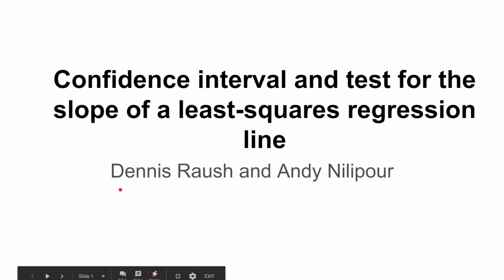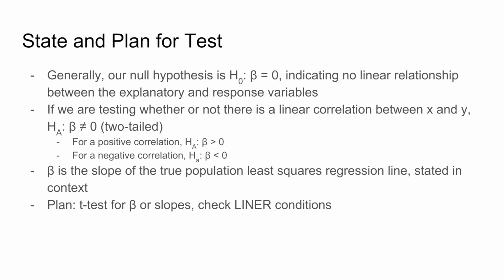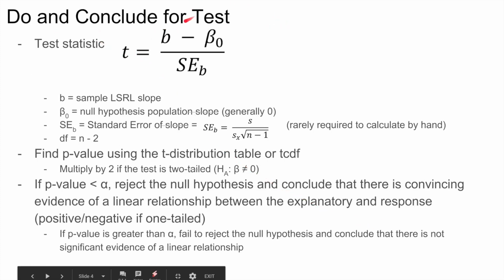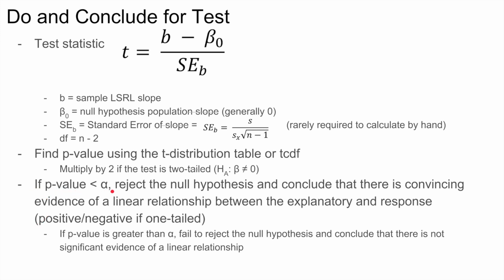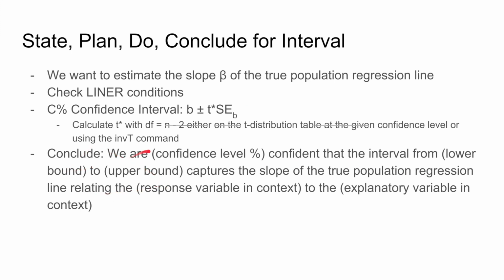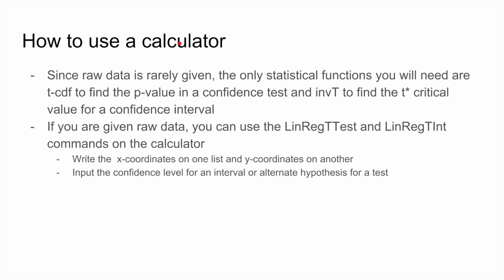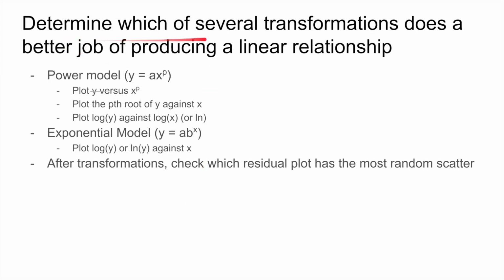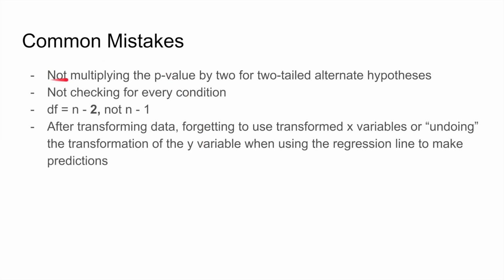22 Confidence interval and test for the slope of a least squares regression line